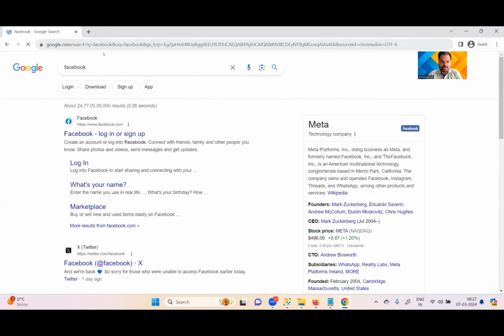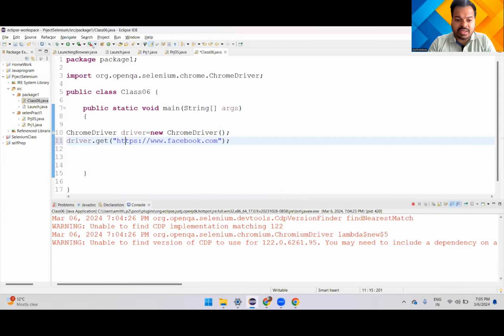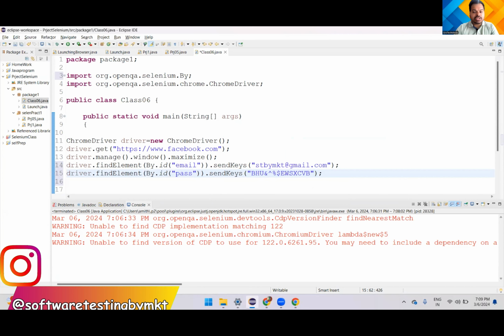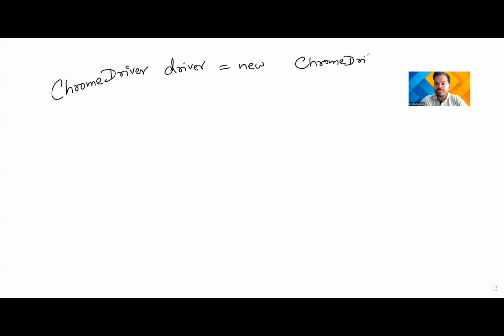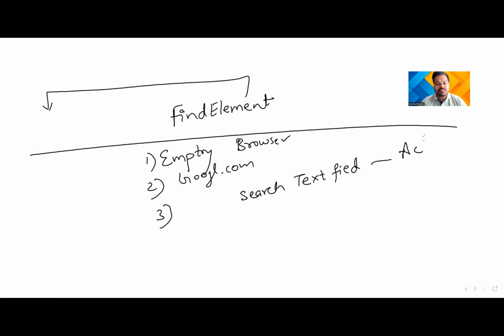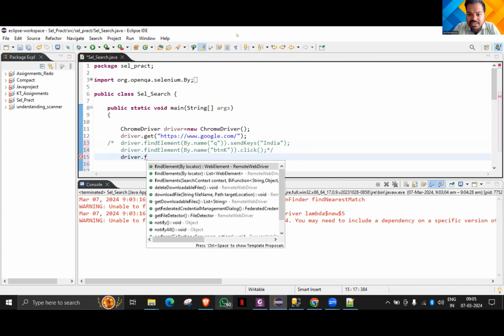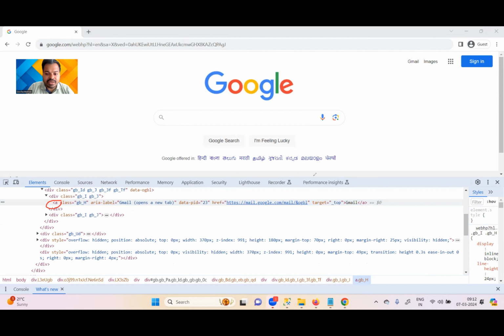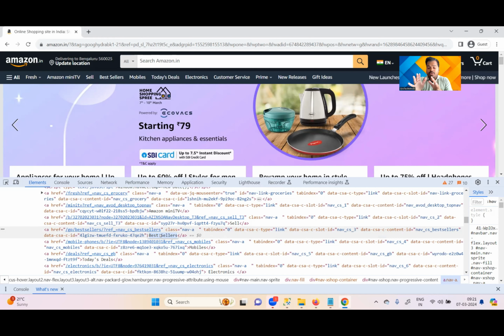Id,Name and LinkText Locator in Selenium for Beginners in Automation Testing | Part 2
Welcome to my comprehensive guide on mastering locators in Selenium. Locators are essential in Selenium automation testing as they enable us to identify and interact with elements on a web page.
There are various types of locators we can use, such as ID, name, class name, tag name, link text, partial link text, CSS selector, and XPath. Each locator has its own unique way of identifying elements, and it's important to understand when and how to use them effectively.
ID locators are the most efficient and fastest way to locate elements, as they are unique to each element on a web page. Name locators are also unique but are less commonly used.

8 Types of Locators that Selenium Supports
Selenium Locators Explained (with Types and Methods)
Locators In Selenium WebDriver With Examples
Locators in Selenium: A Detailed Guide
Locators in Selenium: Its Types and Methods
Locators in Selenium
Locator strategies
Selenium Locators Step by Step for beginners